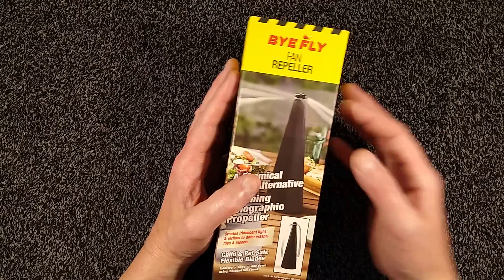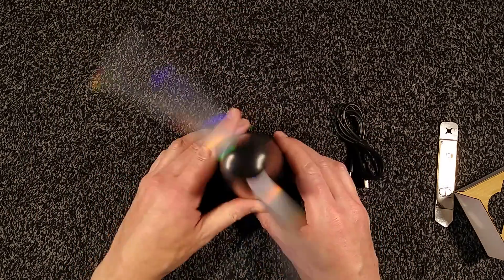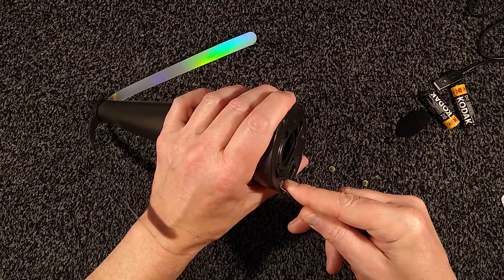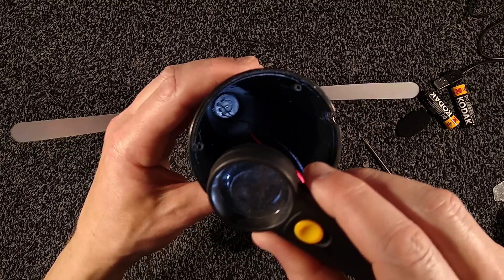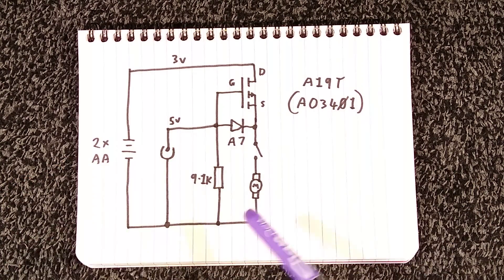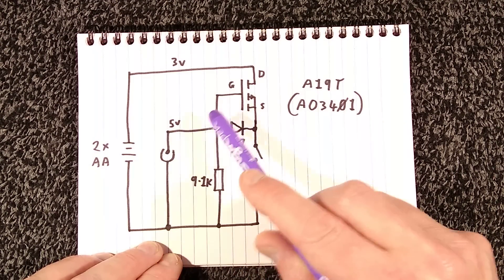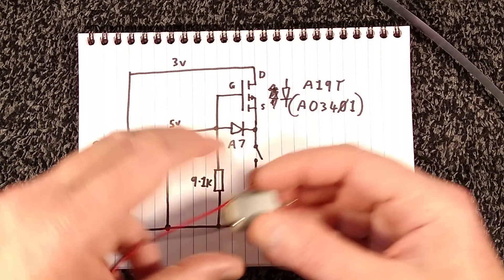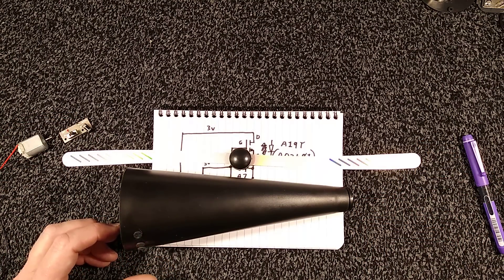Holographic fly repeller FLICKER ALERT!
I bought this device locally.  It's a tall cone with a spinning holographic blade on top that seems to deter flies with its movement and colours.

Aside from the case being perfect for an ioniser or other projects, the unit contains a small circuit board with a very simple and intriguing bit of circuitry.